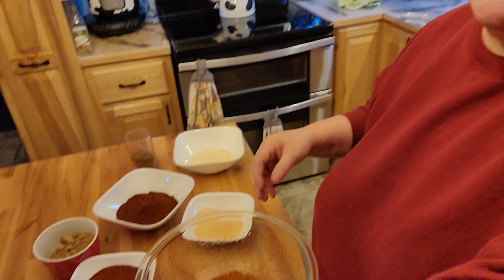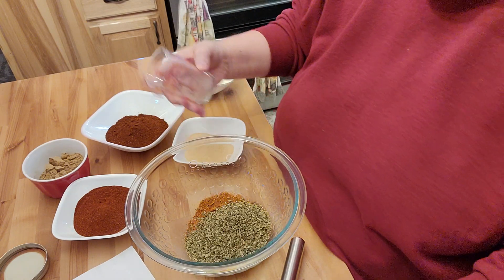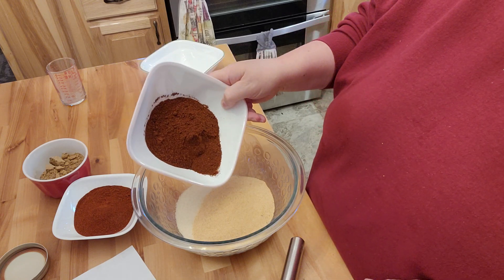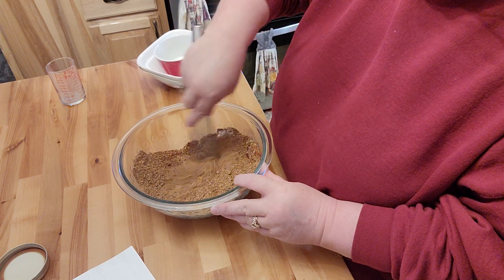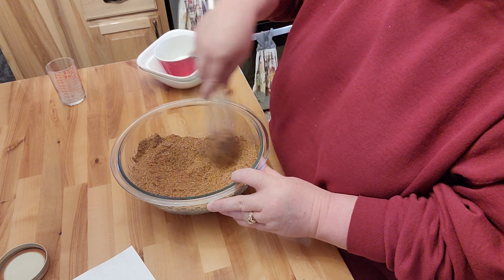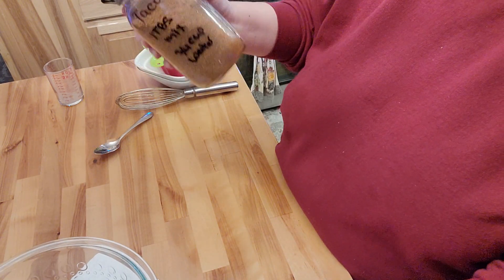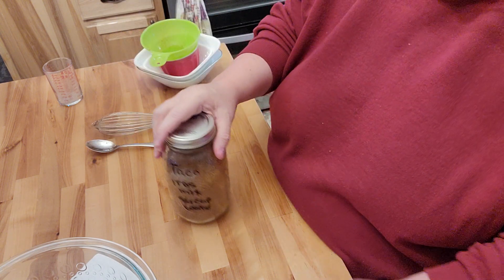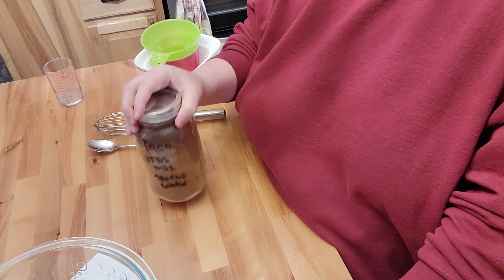New batch of homemade taco seasoning mix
This is super simple and super good I did leave out the salt this time but I did add 3 x as much as this called for since I made a triple batch.  3 T. Chili powder 2. T. Cumin 2 T. Paprika 1 T.garlic powder 1 T. Oregano 1 T. Onion flakes 1 1/2 salt.  Mix and store in an air tight jar if you dont use taco seasoning a lot I would not suggest making a triple batch but we have tacos usually 1x a week.